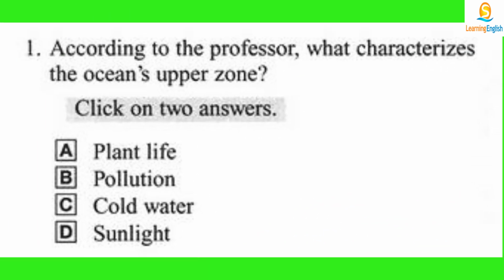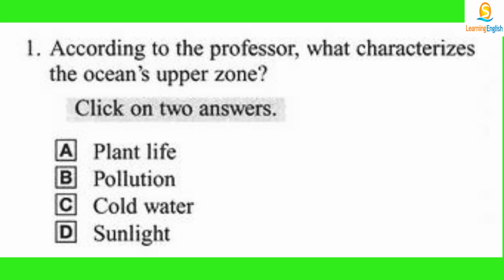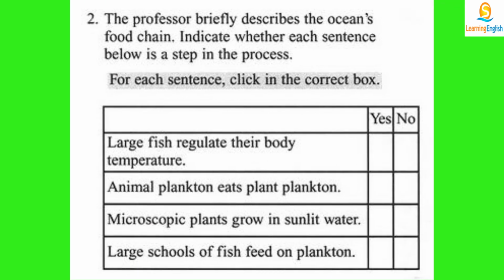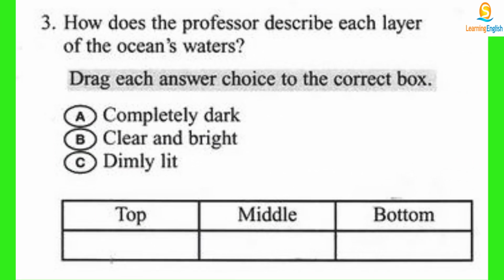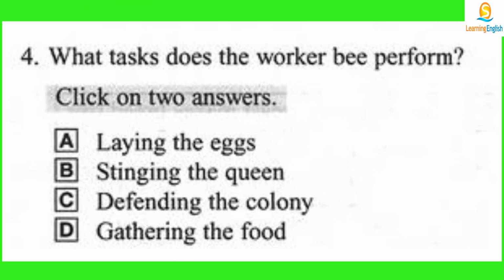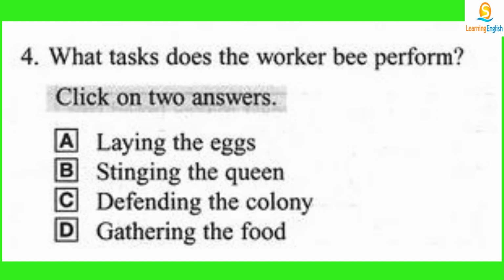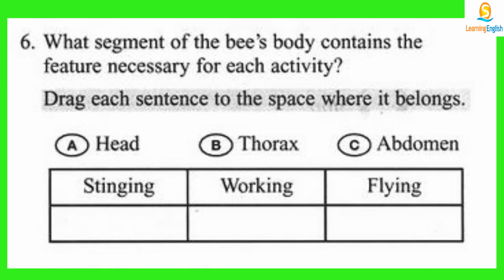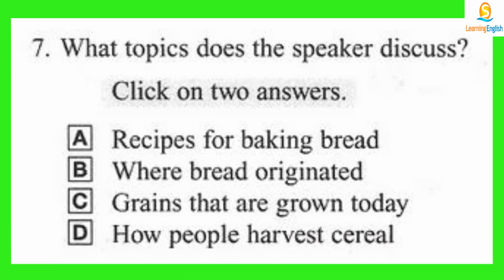Toefl Listening Test 27 (10 questions with answers)